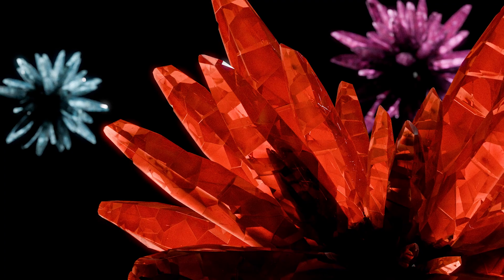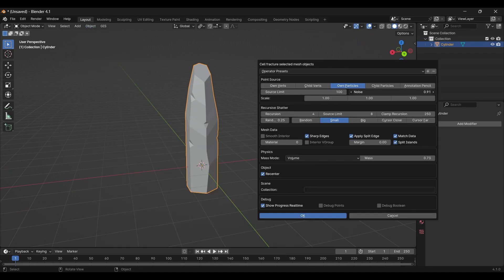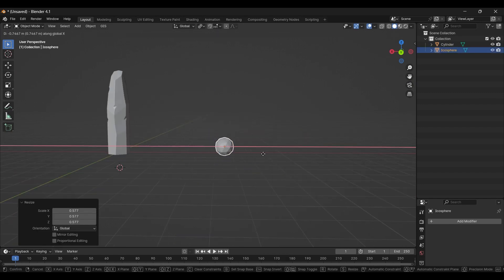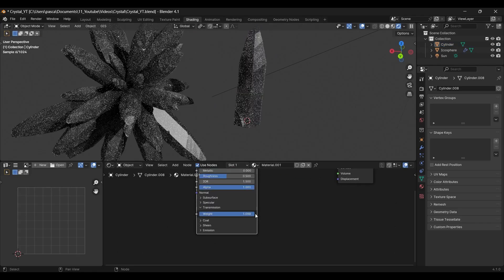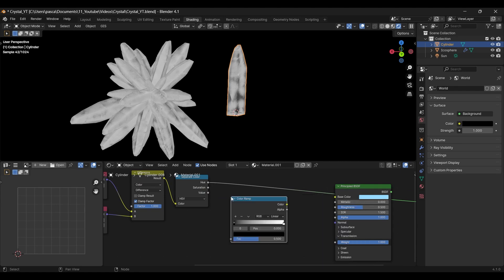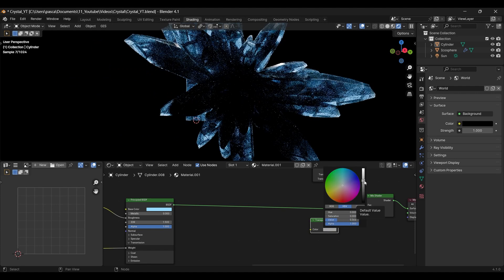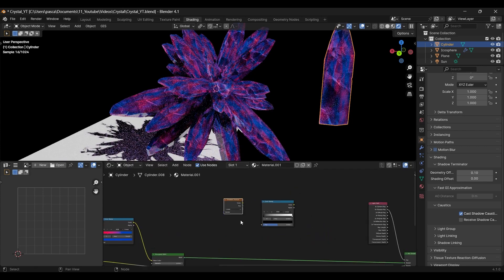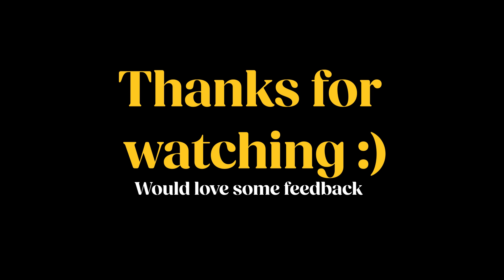How to make crystal asteroids in Blender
Have a great day and I love you. :)